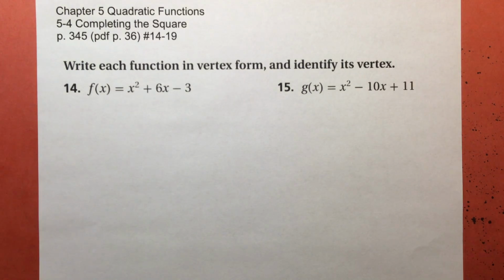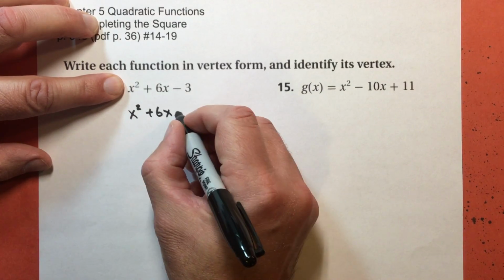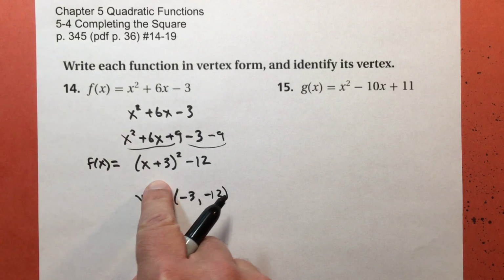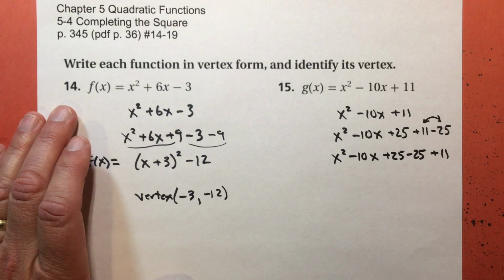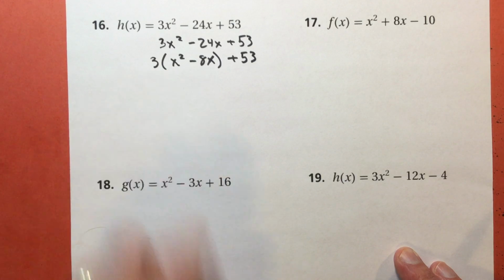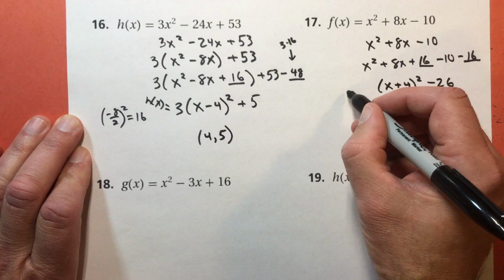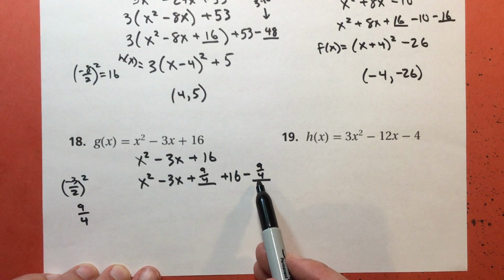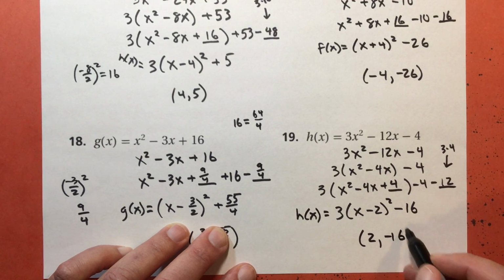5-4 Completing the Square problems #14-19